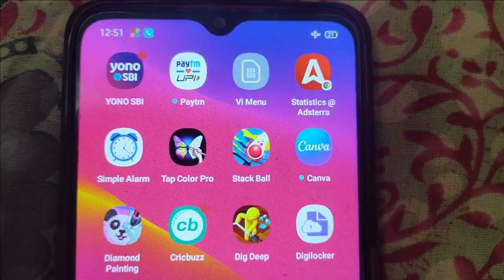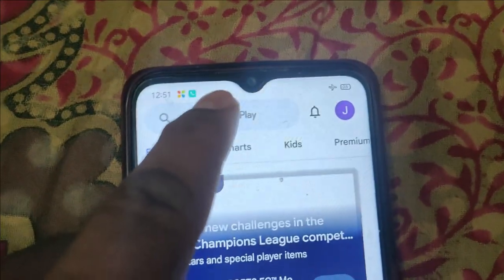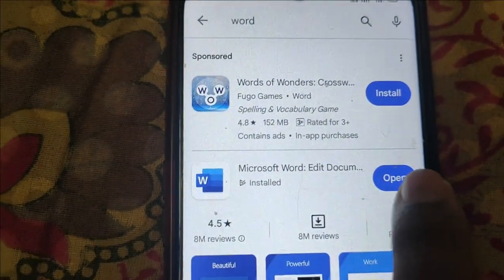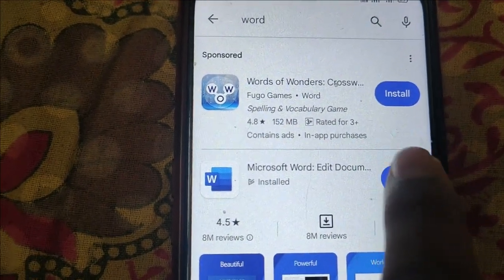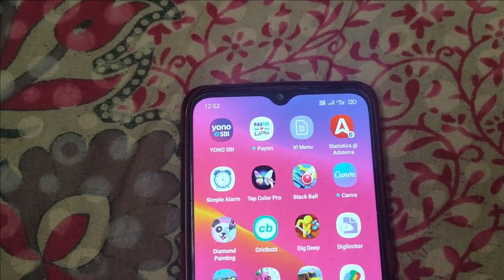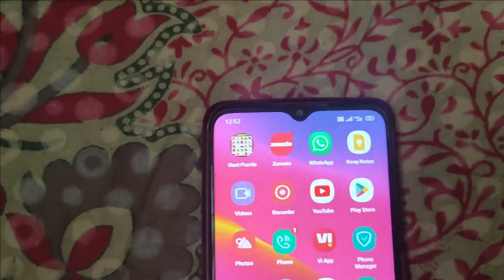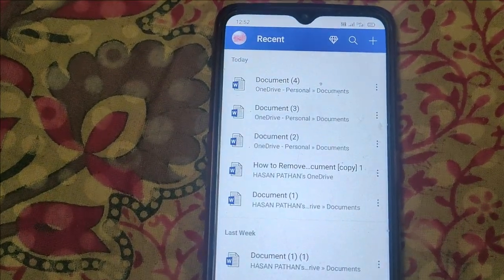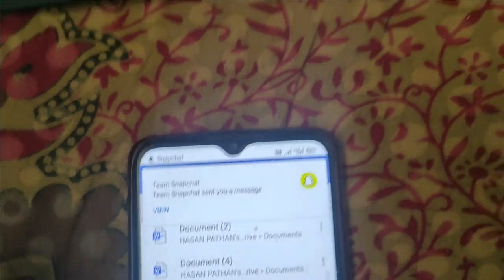How to Use MS Word in Mobile